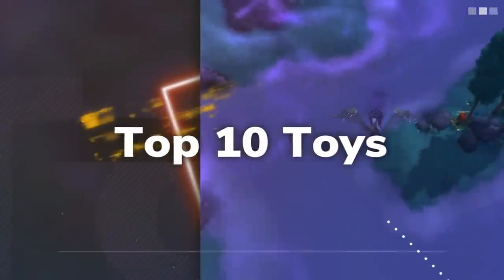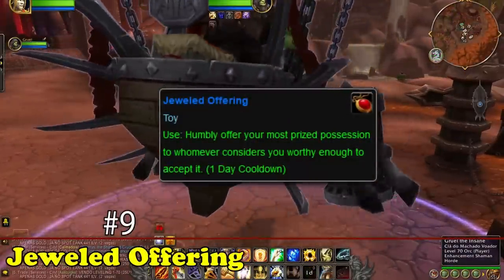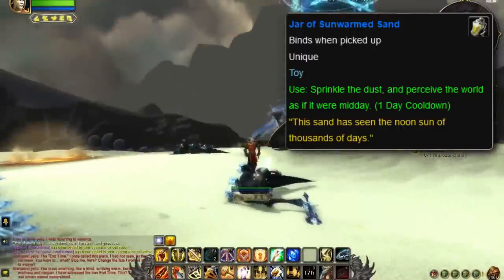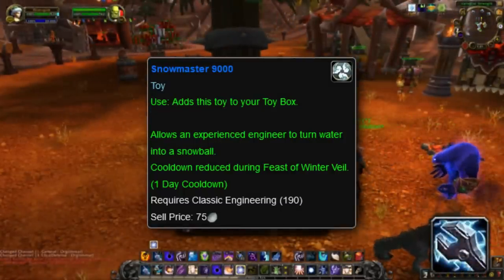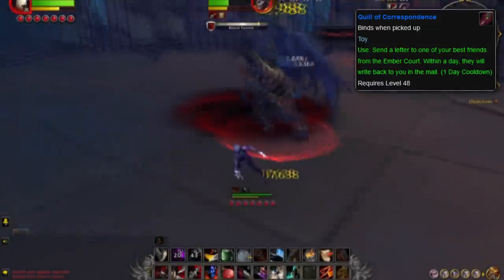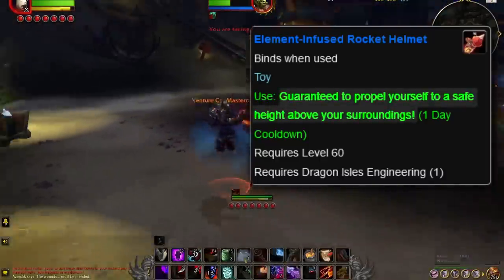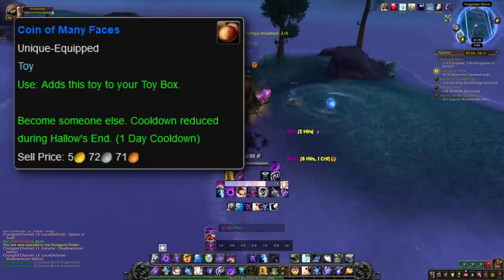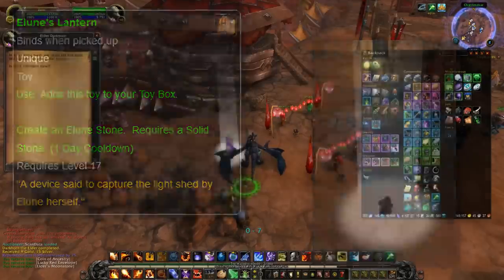Top 10 Toys with the Longest Cooldowns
toy items usually have very long cooldowns so you cant have too much fun with them. And some are much longer than other, so in this video we'll basically go over some of the toys with crazy long cooldowns, which includes a lot of ties.

Video managed and edited by Ateratsu

├ The List
Intro: (0:00)
10) The Perfect Blossom : (0:12)
9) Jeweled Offering : (1:50)
8) Jar of Sunwarmed Sand : (2:47)
7) B. F. F. Necklace : (3:54)
6) Snowmaster 9000 : (5:23)
5) Quill of Correspondence : (6:40)
4) Moonfeather Statue : (7:47)
3) Element-Infused Rocket Helmet : (8:53)
2) Coin of Many Faces: (10:15)
1) Ogre Brewing Kit : (11:23)